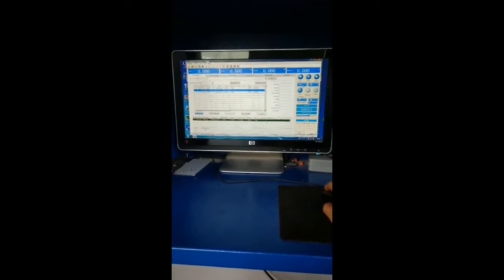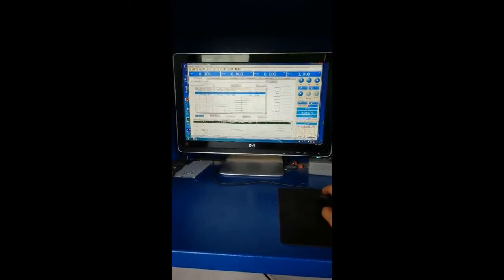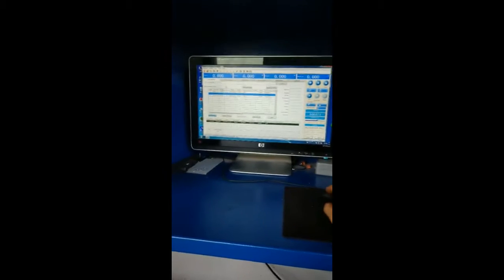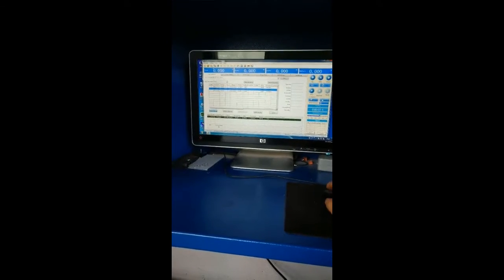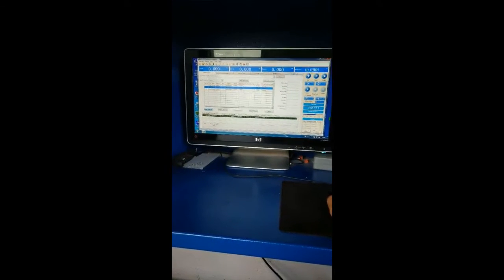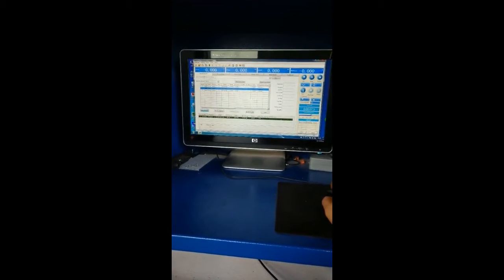Microcomputer type fabrics material testing machine HZ-1005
Welcome to Lixian Instrument!
This machine can be test all the material in tensile, compression, bending, shear, peel, tear, two-point extended (need add extensometer) and others for control products quality. Such as textile, rubber, plastics, synthetic leather, tape, adhesive, plastic film, composite materials, electronics, metals and other materials.